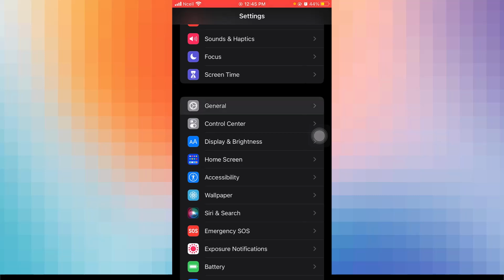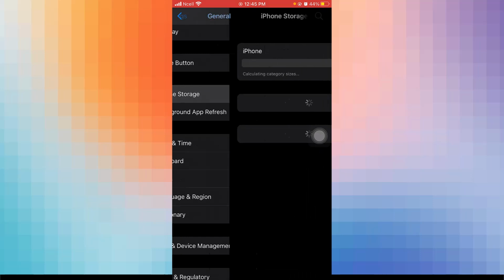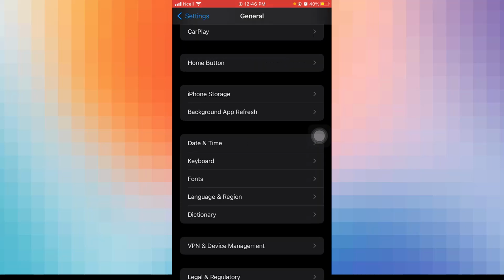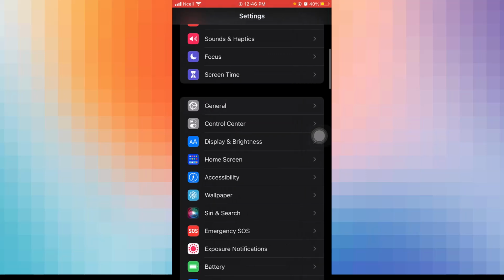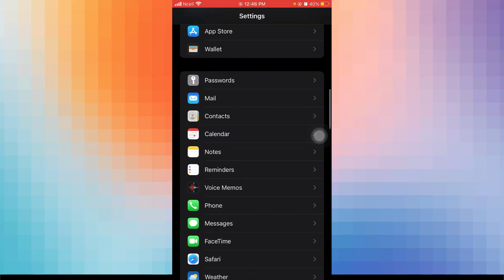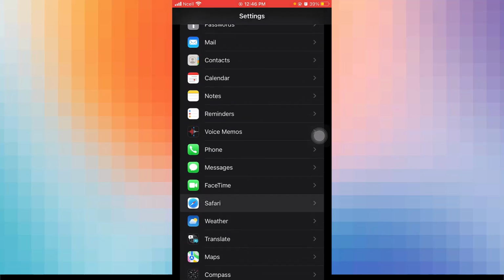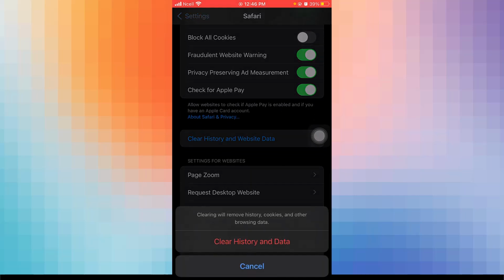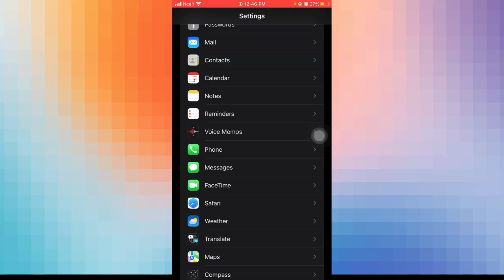How to Free Up iPhone Storage Without Deleting Photos (2026)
Is your iPhone storage full but you don’t want to delete your photos? In this video, you’ll learn how to free up iPhone storage without deleting photos in 2026 using safe and effective methods.

Many iPhone users run out of storage due to apps, system data, cache, and large files. The good news is you can clear space without losing your precious photos and videos. This step-by-step tutorial will show you the best storage optimization methods for iPhone.

In this video, you’ll learn:

✅ How to free up iPhone storage safely
✅ How to clear cache and system data
✅ How to optimize iCloud storage
✅ How to remove unused apps without losing photos
✅ How to manage large files and attachments
✅ Best iPhone storage settings for better performance

Whether you’re using an older iPhone or the latest model, these tips will help you instantly improve storage and speed.

If you’re searching for iPhone storage full fix, free up iPhone space without deleting photos, or how to clean iPhone storage, this guide covers everything you need.